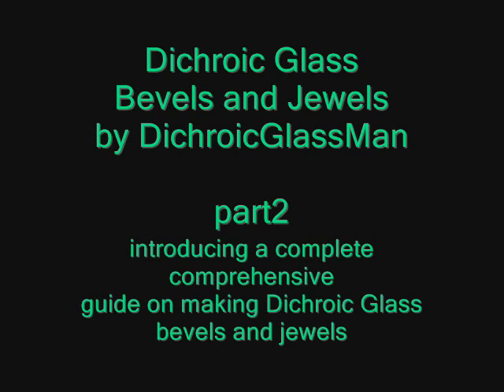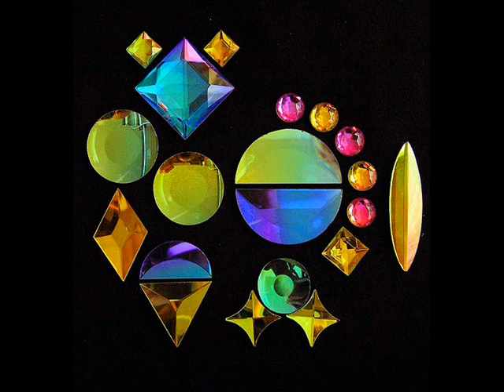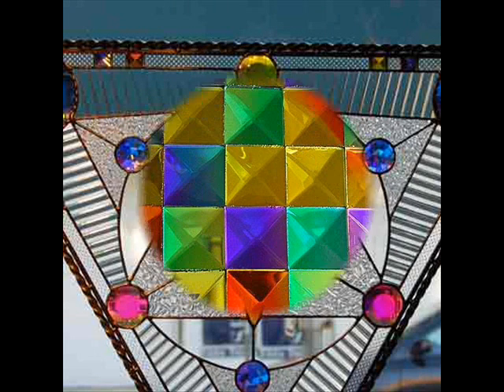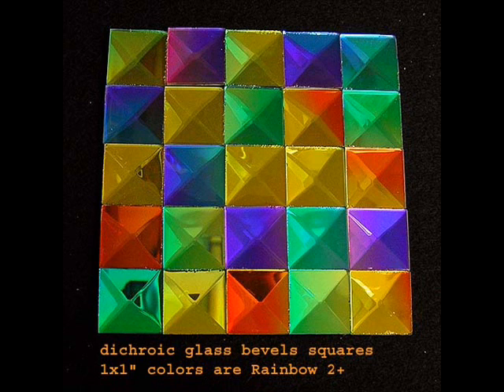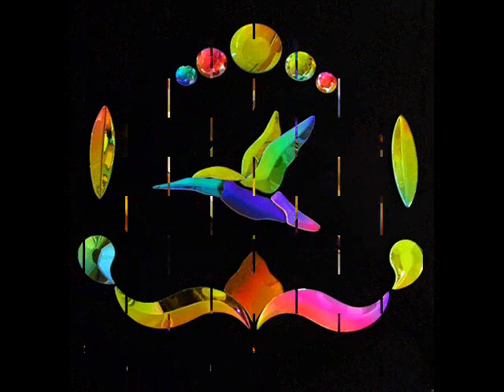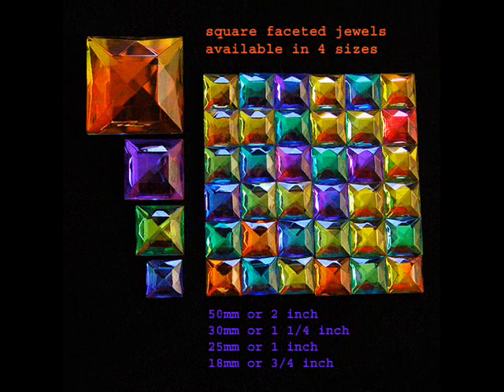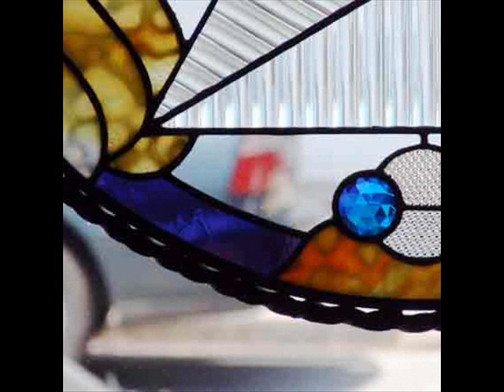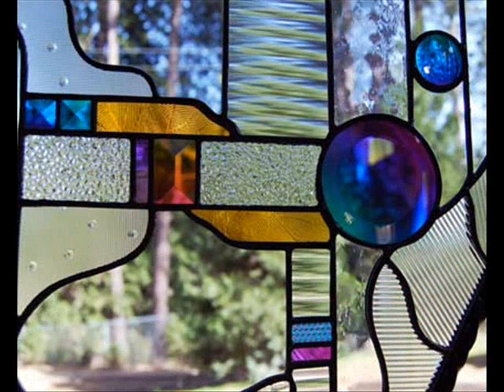Dichroic Glass Bevels and Jewels Lesson plans2 - DichroicGlassman.com